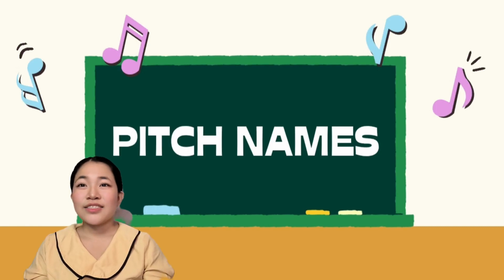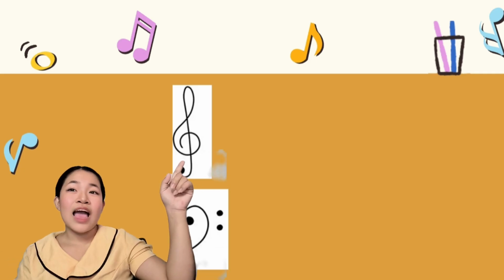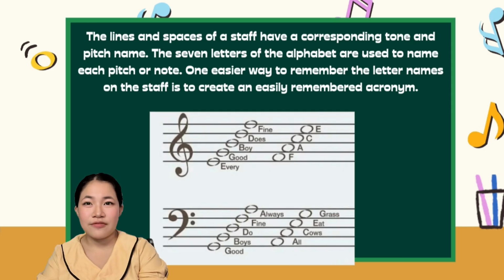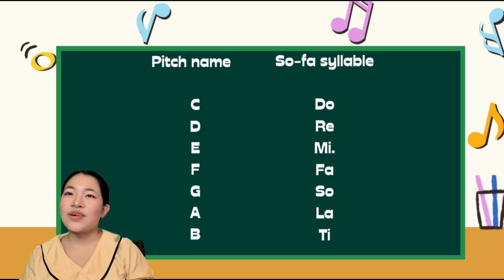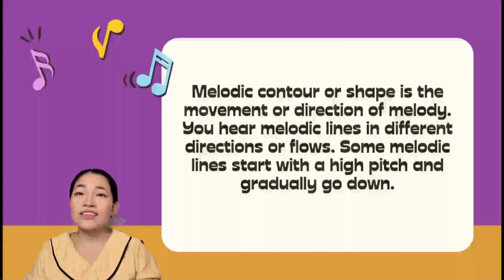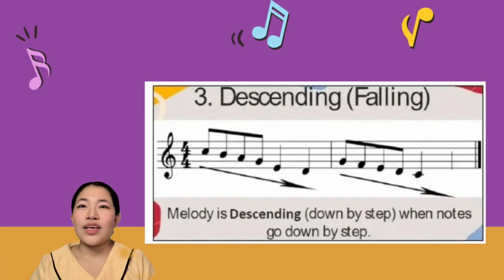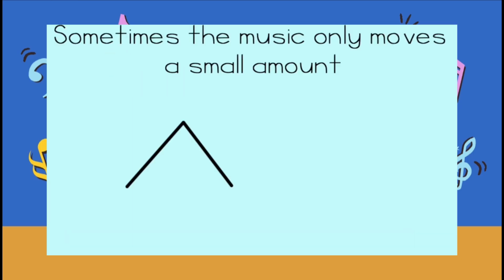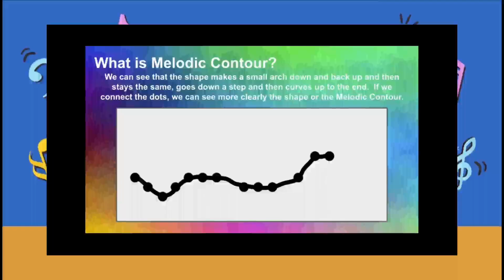Pitch Names and Melodic Contour